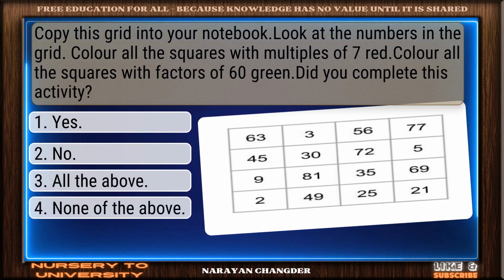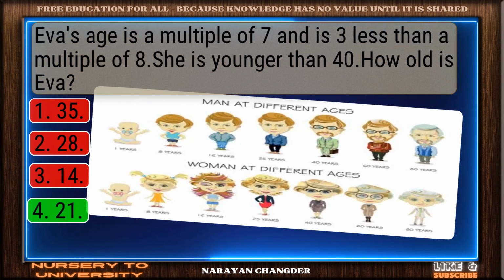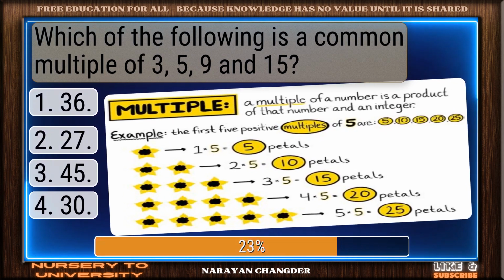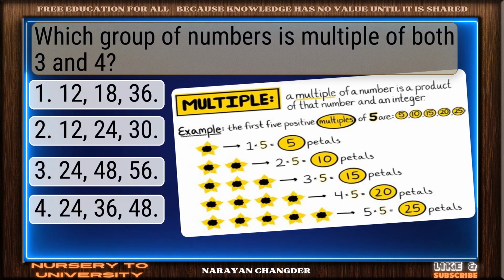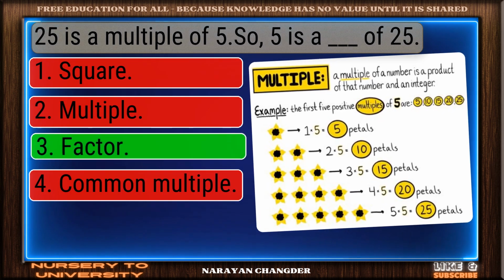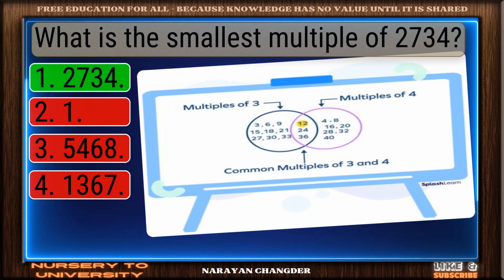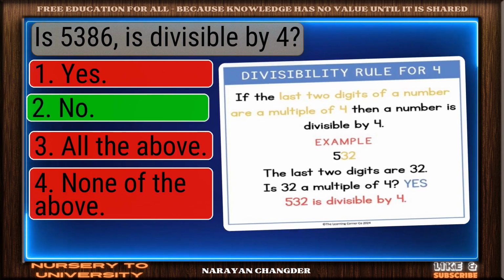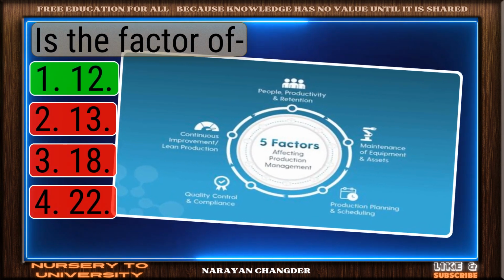CLASS 5 MATHS CHAPTER 6 BE MY MULTIPLE, I'LL BE YOUR FACTOR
Test your knowledge with this exciting multiple choice quiz on Class 5  Maths Chapter 6 Be My Multiple, I'Ll Be Your Factor.